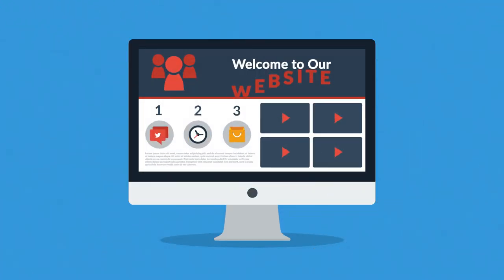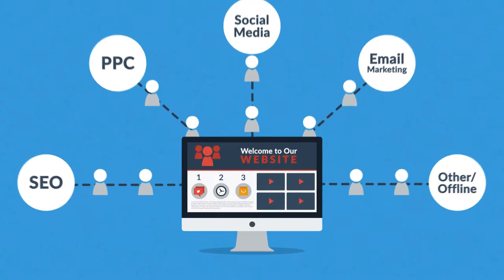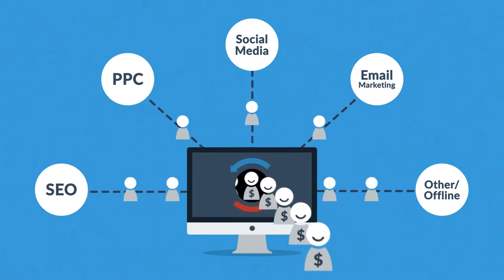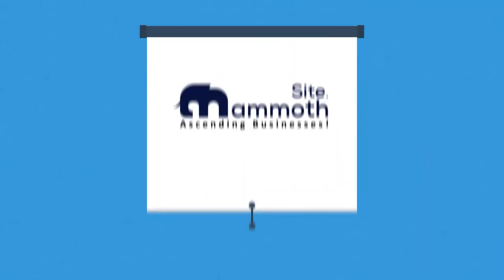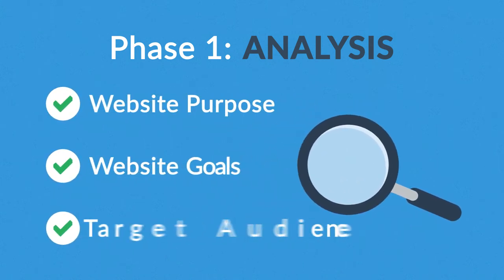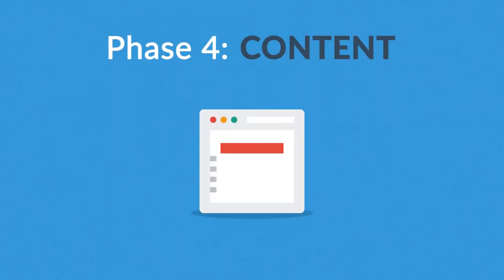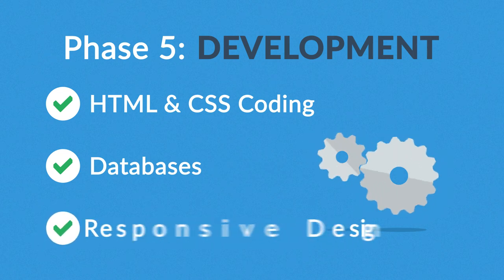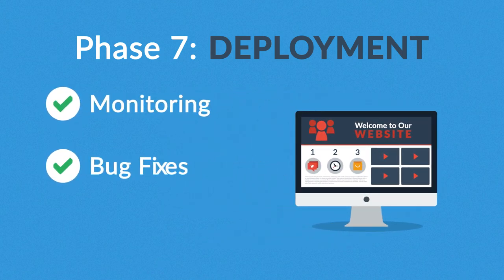How To Build A Website That Sells? | Site Mammoth | Digital Agency Syracuse | Website Development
This Video Is about, How To Build A Website That Sells? | Site Mammoth | Digital Agency Syracuse | Website Development.

Give us a call today for a free consultation to get a perfect custom strategy for your E-Commerce store/business, so dial or get in touch via .

Site Mammoth is a full-service internet marketing agency based in Syracuse, NY, offering innovative marketing solutions to mid to large-size companies across North America. As a leader in SEO, web design, eCommerce, website conversion, and Internet marketing services, our agency prides itself on driving traffic, converting visitors, and measuring effectiveness to boost revenue for our clients.